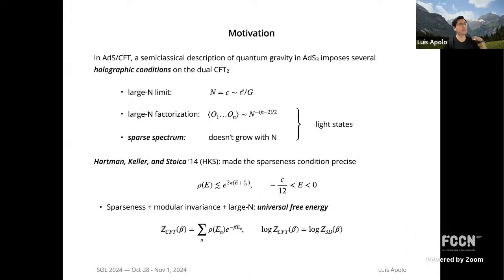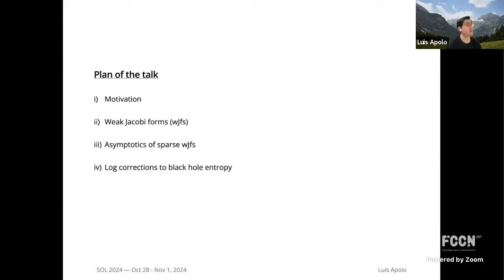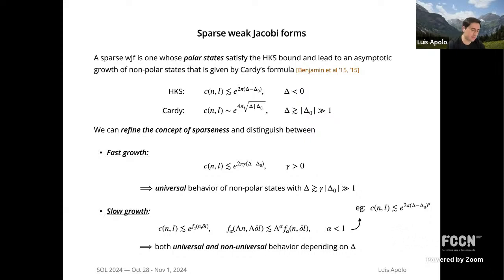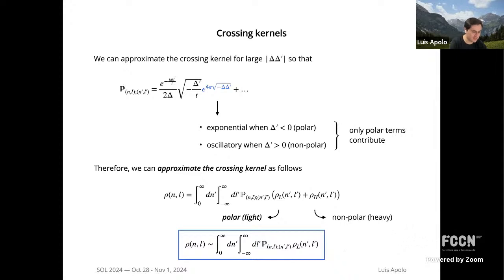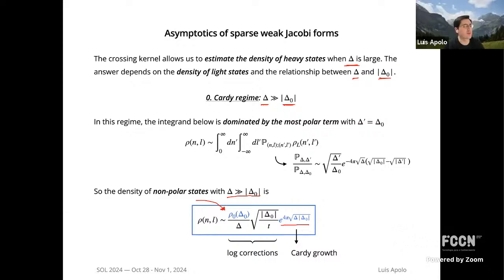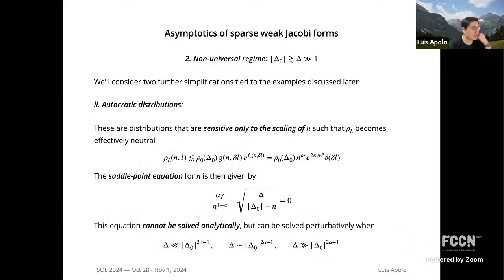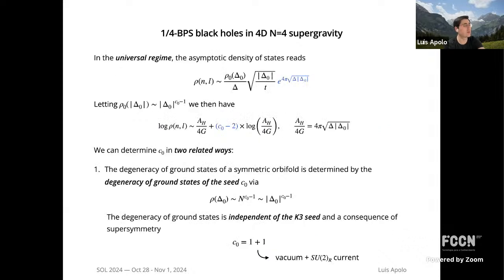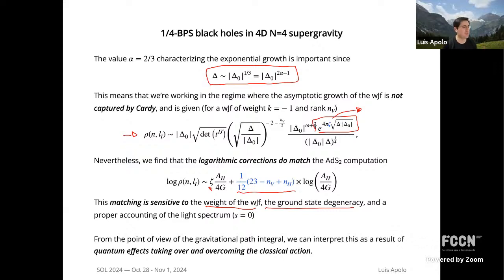SOL 2024 - Logarithmic corrections to BH entropy from weak Jacobi forms by Luis Apolo